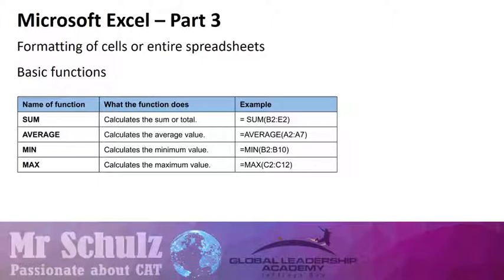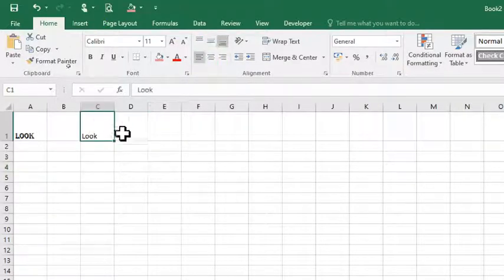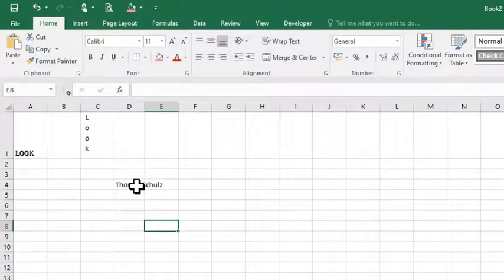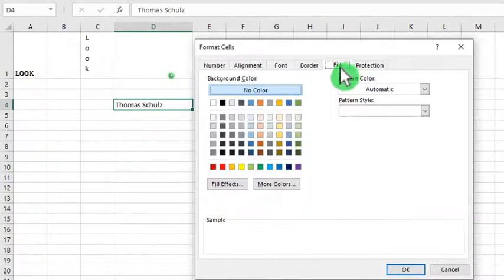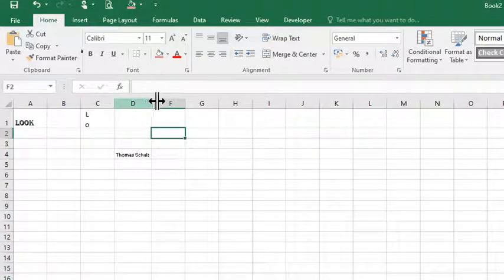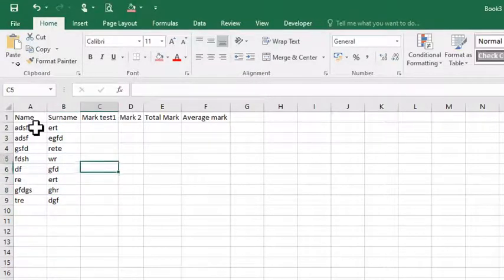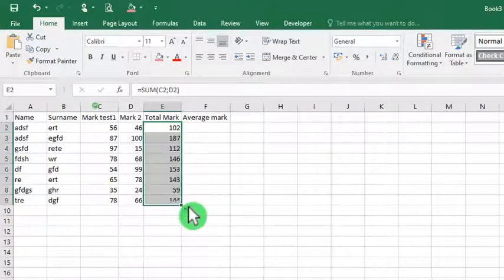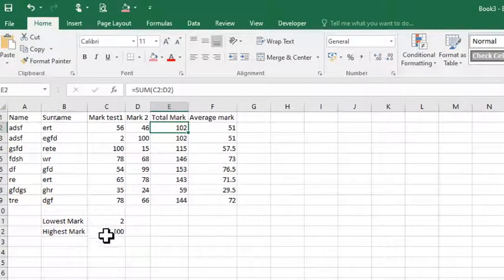Excel - Part 3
Video Lesson 21 May 2020
Grade 10 CAT
Formatting
Basic functions: SUM - AVERAGE - MIN - MAX